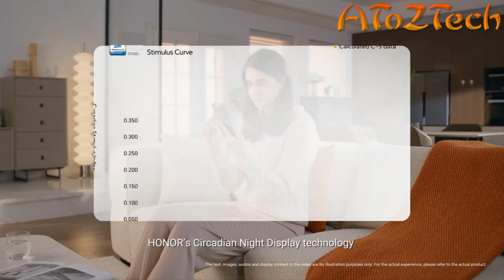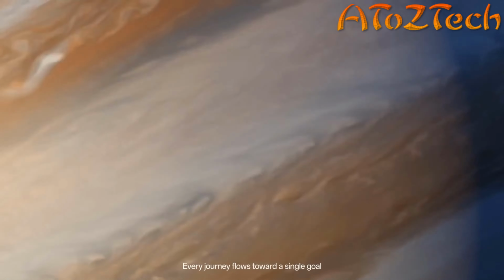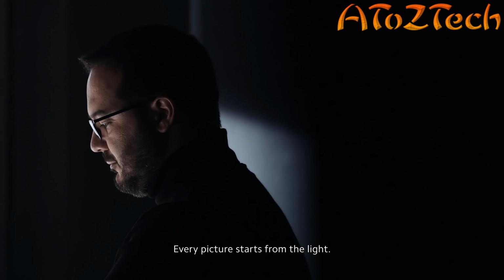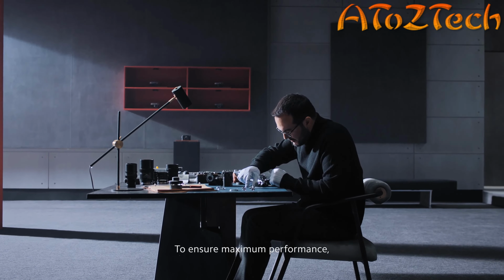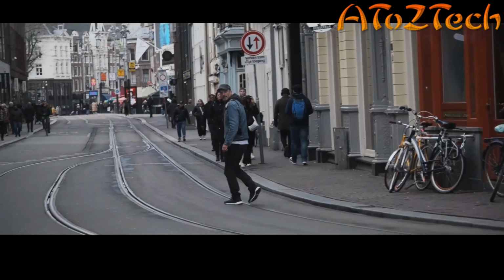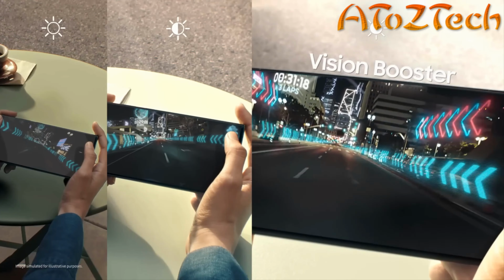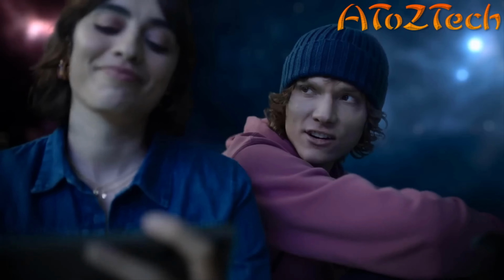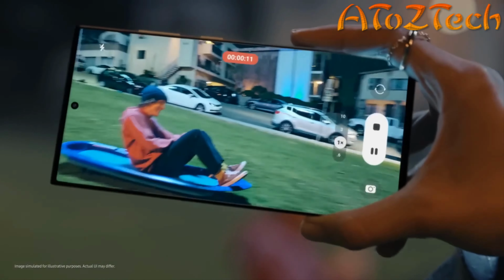THE BEST QUALCOMM SNAPDRAGON 8 GEN 2 PROCESSOR PHONES OF 2023: Top 5 Smartphones Uncovered!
Dive into unparalleled speed and performance with "The Best Qualcomm Snapdragon 8 Gen 2 Phones of 2023": Explore the top 5 smartphones meticulously chosen to utilize the cutting-edge Snapdragon 8 Gen 2 processor, delivering lightning-fast processing and exceptional user experiences, ensuring you stay ahead in the world of mobile technology!

#5). ► Honor Magic5 Pro 5G ➜
#4). ► OnePlus 11 5G ➜
#3). ► Xiaomi Mi 13 Ultra 5G ➜
#2). ► Samsung Galaxy S23 Ultra 5G ➜
#1). ► ZTE nubia Z50 Redmagic Cellphone ➜

00:00 6. Intro
00:05 5. Honor Magic5 Pro 5G
01:31 4. OnePlus 11 5G
02:21 3. Xiaomi Mi 13 Ultra 5G
04:51 2. Samsung Galaxy S23 Ultra 5G
07:35 1. ZTE nubia Z50 Redmagic Cellphone
08:53 0. Outro

The content/footage featured in this video was produced for promotional and educational purposes.